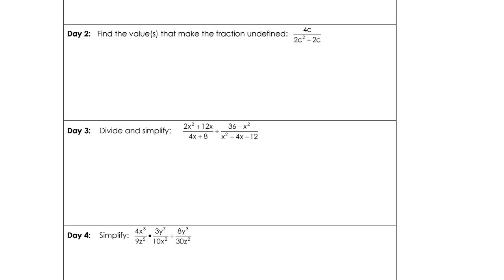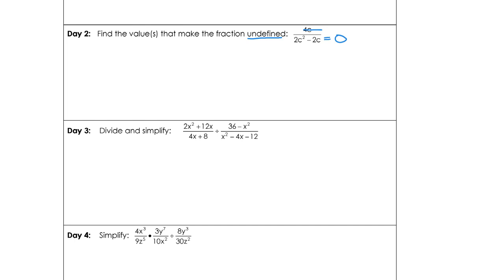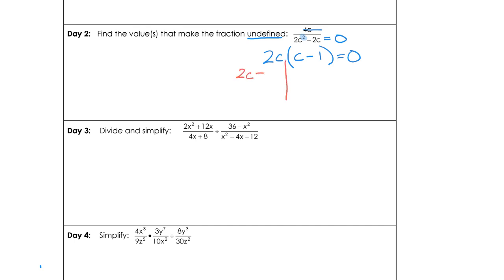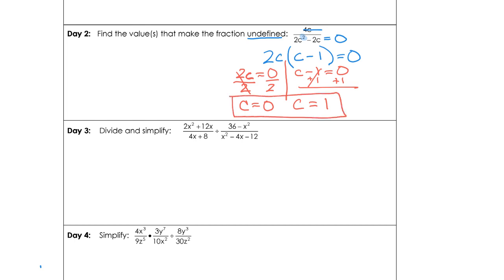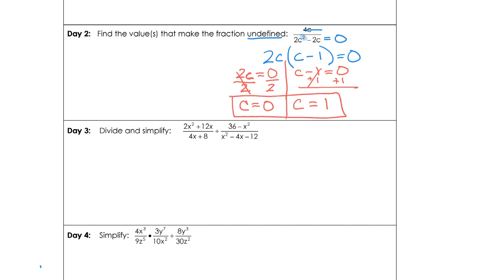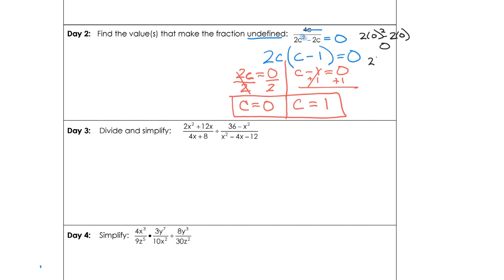A2 Unit 2 Day 2 (WU)